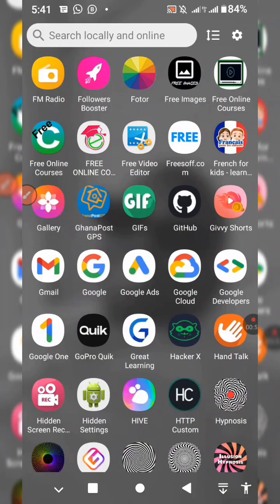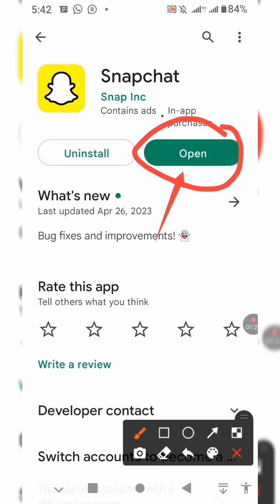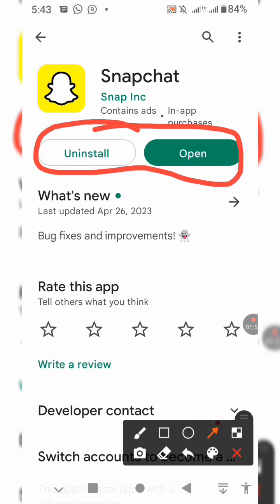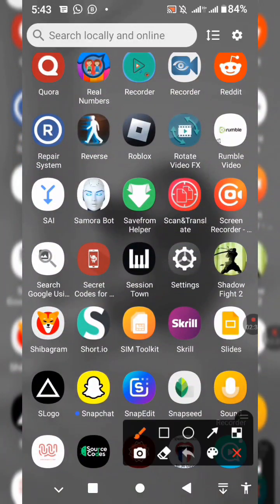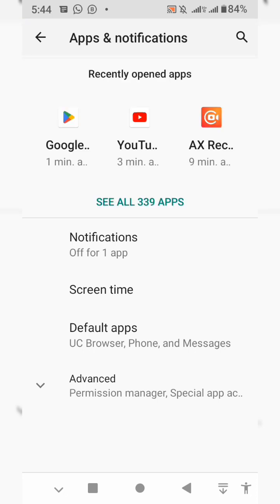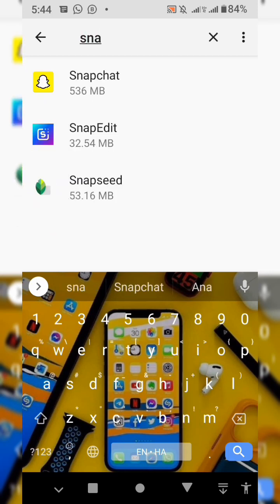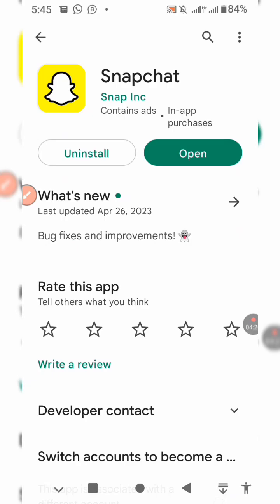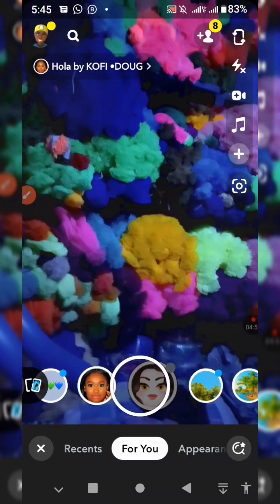how to fix snapchat temporarily disabled | How To Fix Snapchat camera problem And Login Error